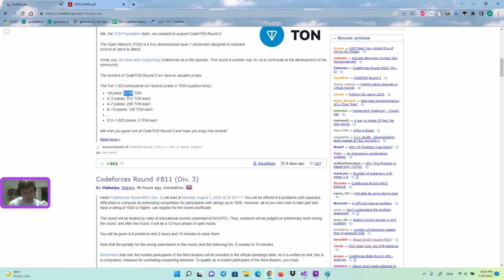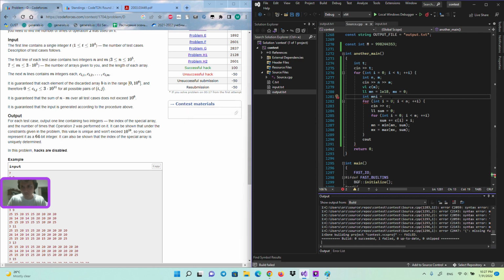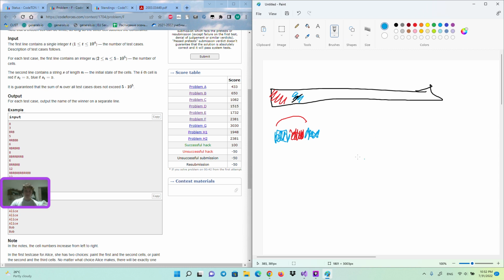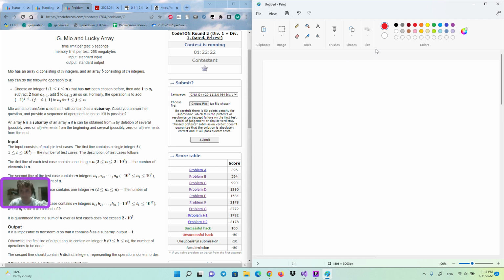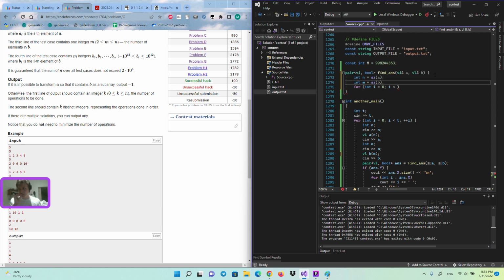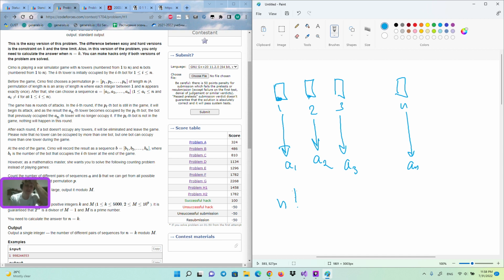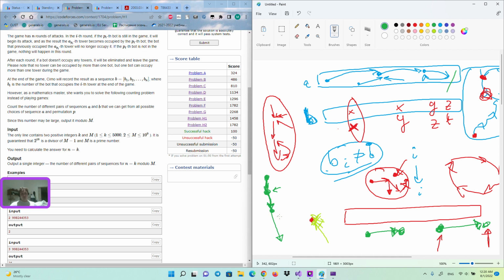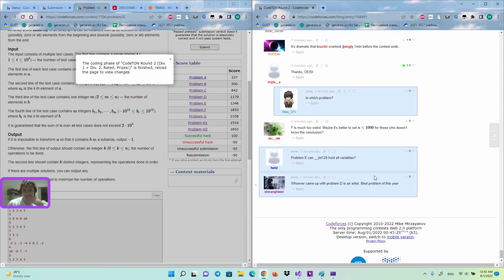24th place at CodeTON Round 2 (Div. 1 + Div. 2)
Timecodes:
0:00 — Introduction
3:24 — Problem A
8:38 — Problem B
11:34 — Problem C
20:59 — Problem D
27:31 — Problem E
45:32 — Problem F
1:08:48 — Problem G
1:50:49 — Problem H1
2:33:24 — Chill

P. S. 1:01:27 — report cheating guys lol